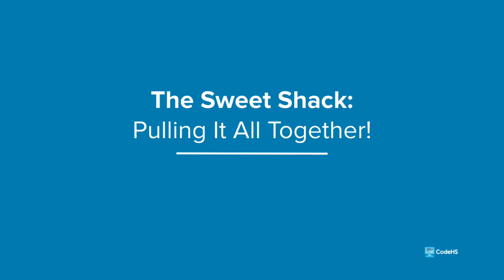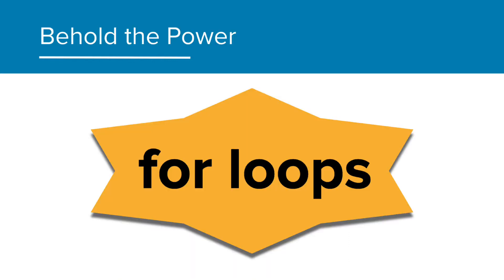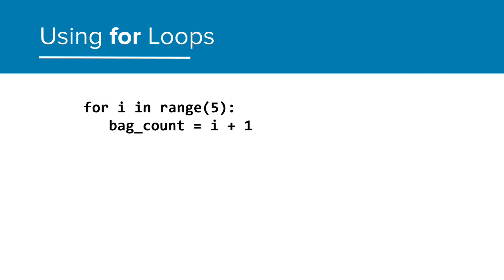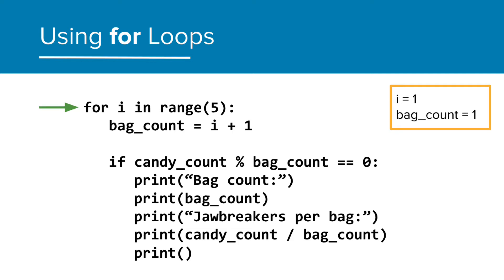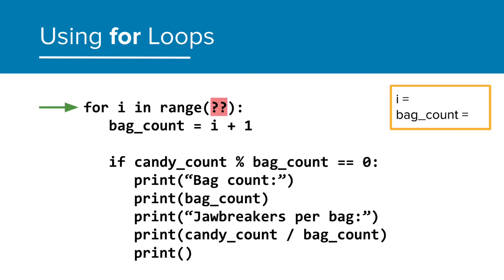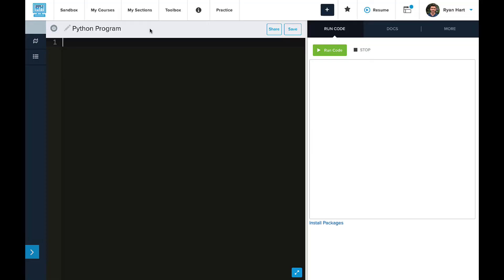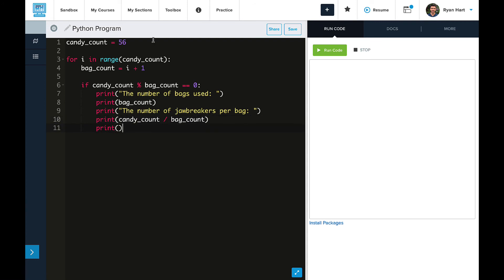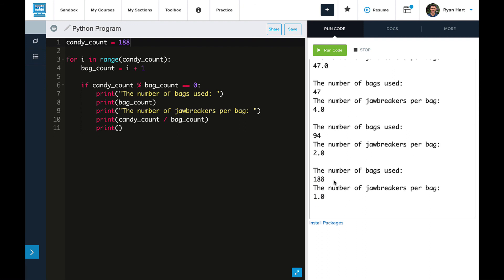Sweet Factors - 1.5 Loops, Ifs, and Modulus